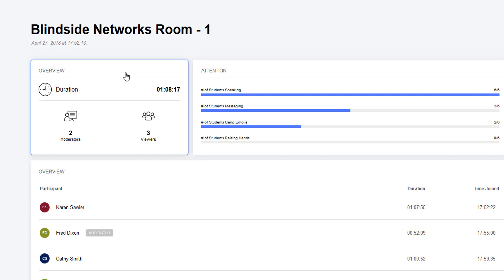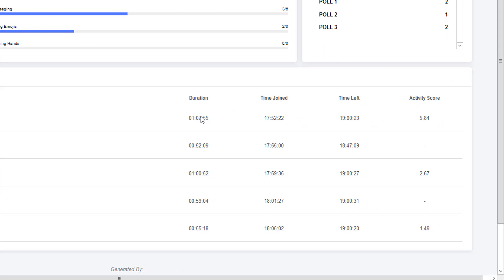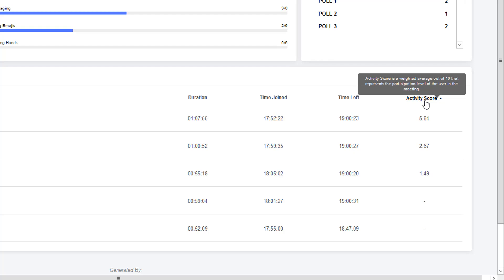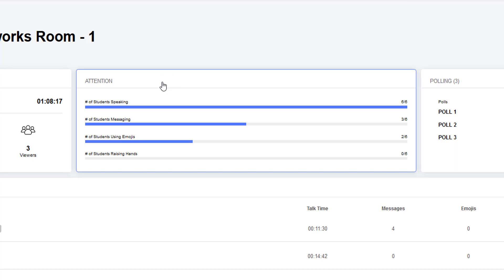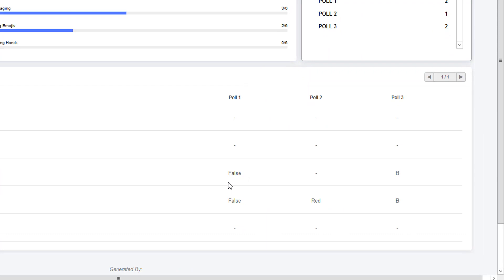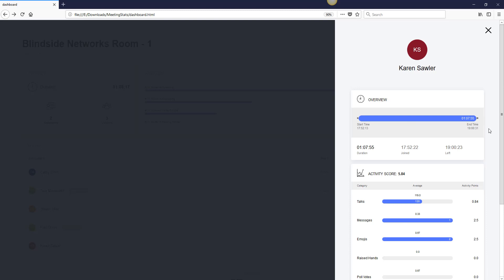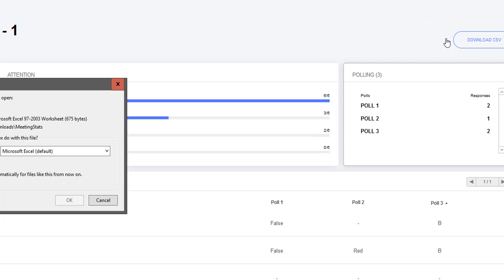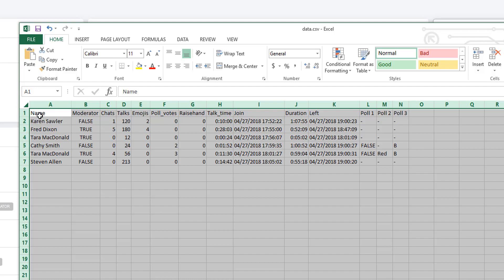Overview of the new meeting Statistics format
Here's an overview of the new meeting Statistics recording format available from our hosting of BigBlueButton.